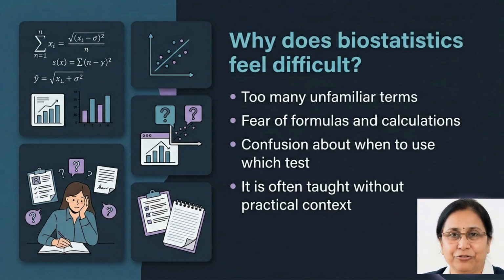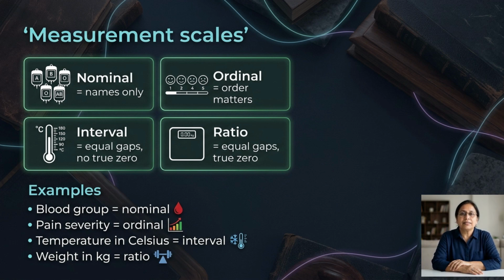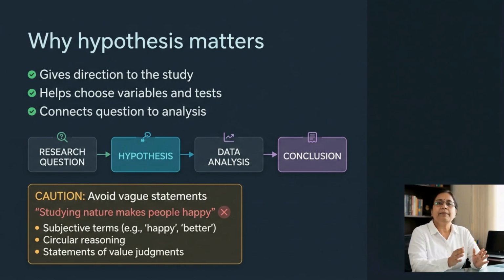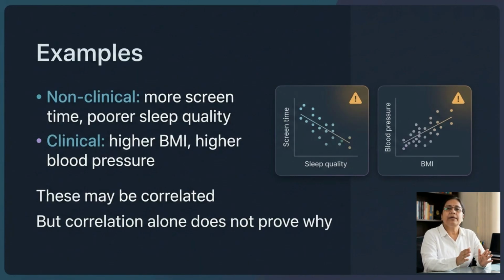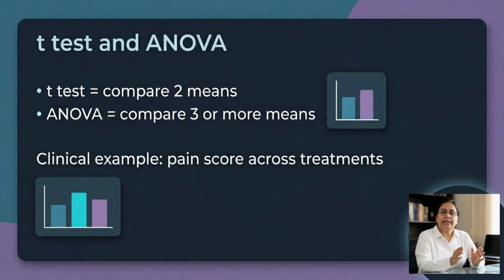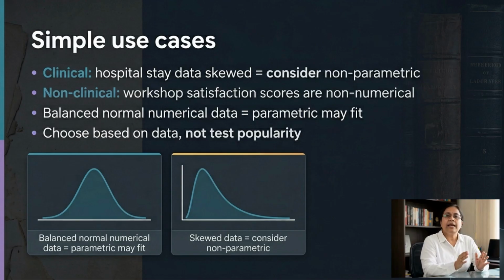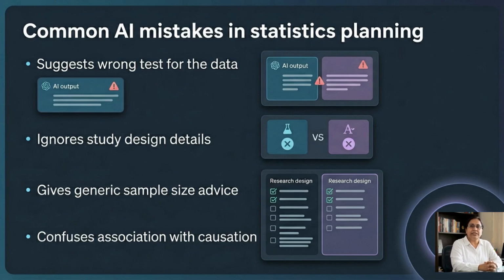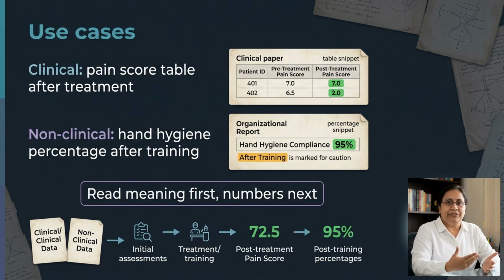Biostatistics for Healthcare Students | Simple Statistics for Research, Proposals & Manuscripts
Description
Welcome to this Biostatistics series for Healthcare and Allied Healthcare students.

This series is designed to make biostatistics simple, practical, and easy to understand for research, proposals, dissertations, and manuscripts.

In this series, we cover:

measurement scales
descriptive statistics
hypothesis
p value and confidence interval
correlation and causation
choosing the right statistical test
t test, chi-square, ANOVA, and correlation
parametric and non-parametric tests
sample size basics
AI mistakes in statistics planning
how to read statistical results in research papers

This series is useful for:

Allied Healthcare students
PG students
PhD scholars
young faculty
beginners in research and biostatistics

If you want biostatistics explained in a simple, practical, and beginner-friendly way, this series will help you build a strong foundation step by step.